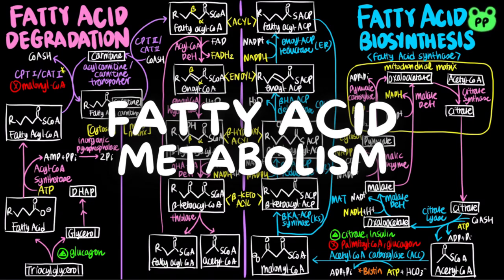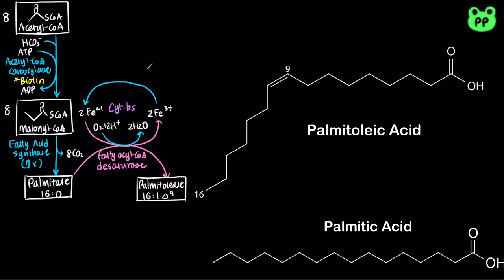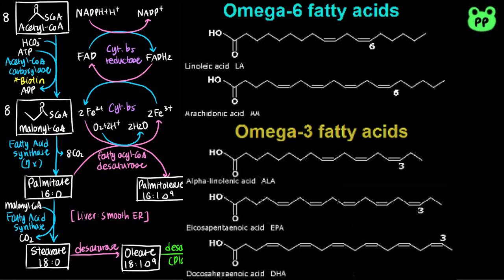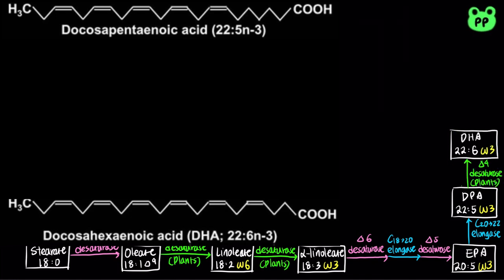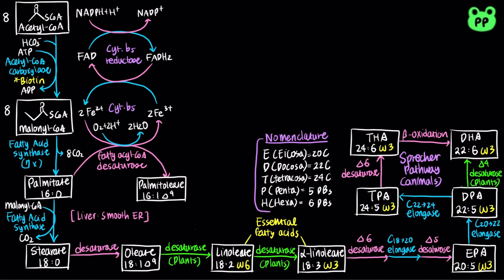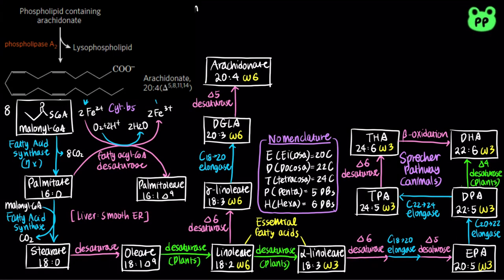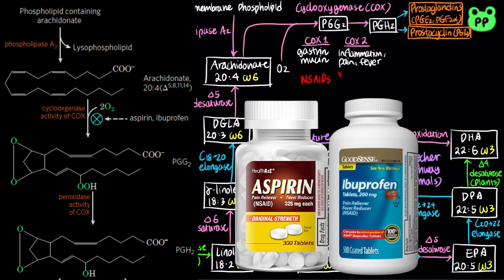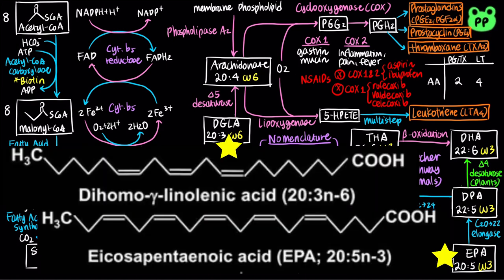Unsaturated FA & Eicosanoids | Lipid Metabolism 04 | Biochemistry | PP Notes | Lehninger 6E Ch. 21.1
A summary review video about biosynthesis of unsaturated fatty acids and eicosanoids.

Timestamps:
0:00 Recap: Synthesis of Saturated FA
0:44 Fatty Acyl-CoA Desaturase
1:38 Essential Fatty Acids: Linoleate & α-Linoleate
2:48 ω3 PUFA: EPA & DHA
4:42 ω6 PUFA: DGLA & AA
5:22 Eicosanoid Biosynthesis